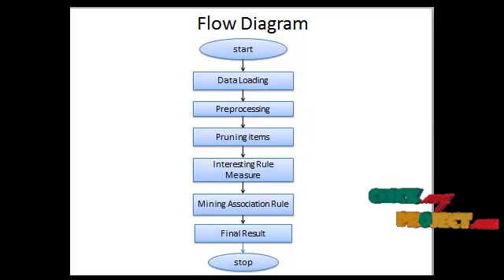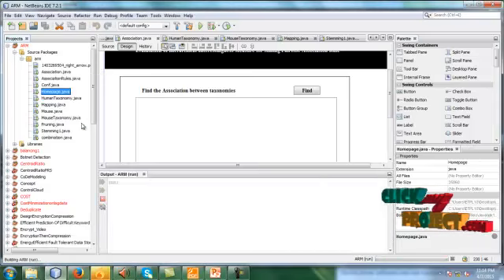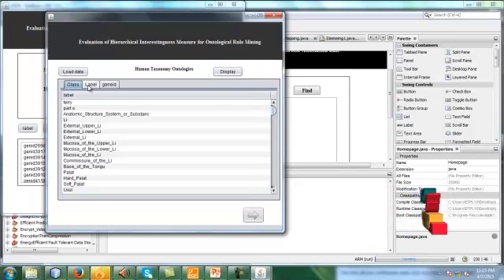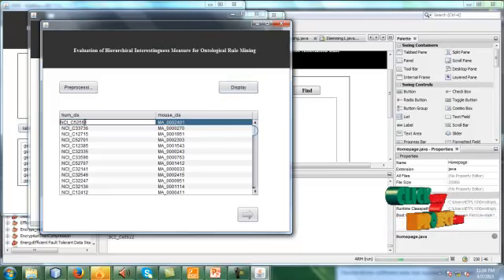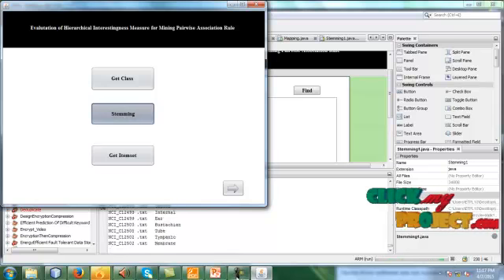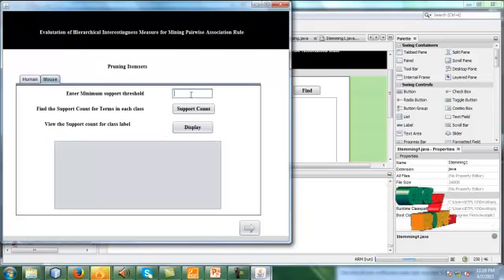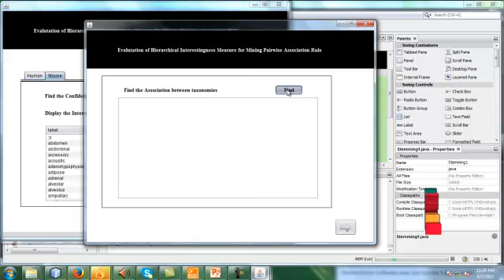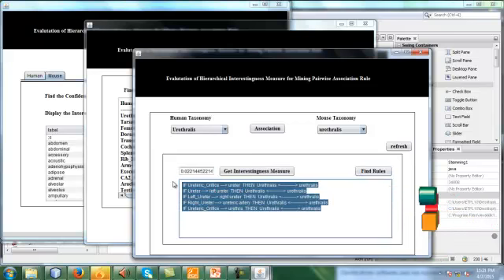Final Year Projects 2015 | Evaluation of hierarchical interestingness measures